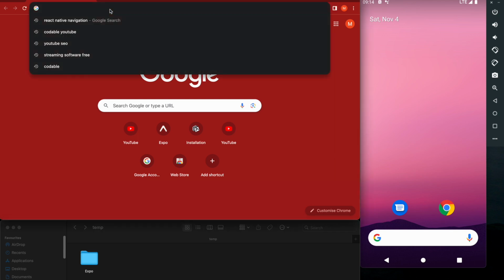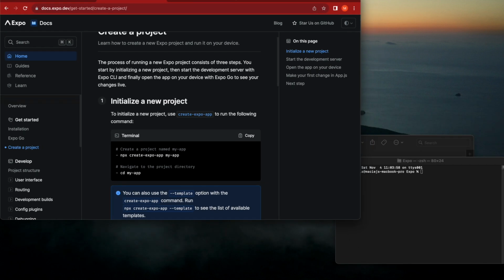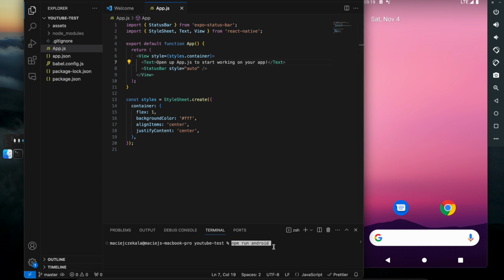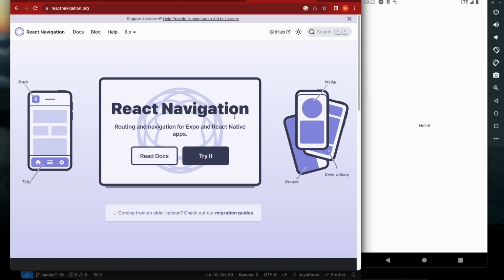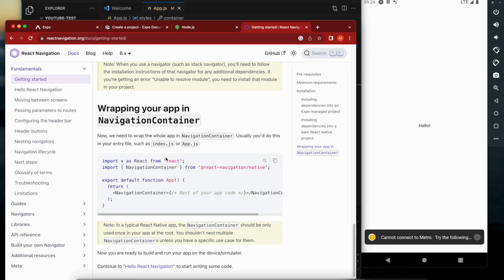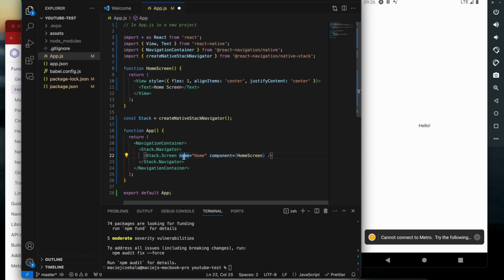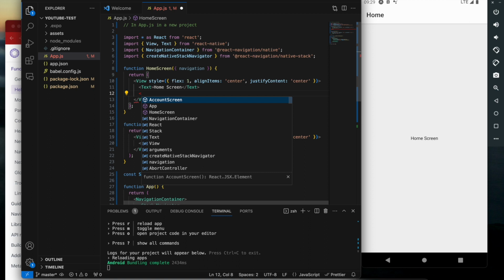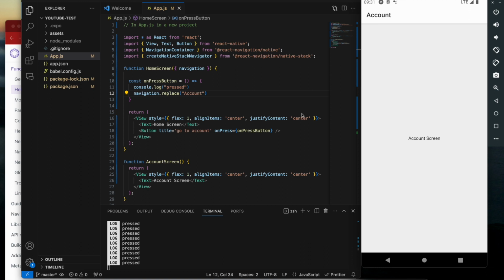React Native - project setup with expo and navigation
How to set up react native project with expo and basic navigation.